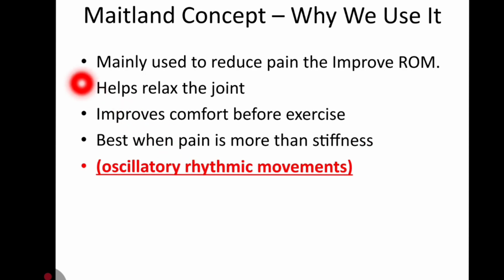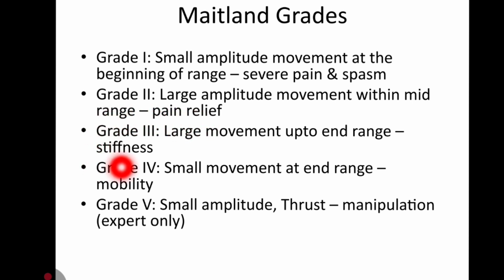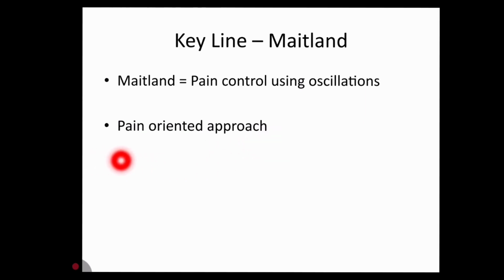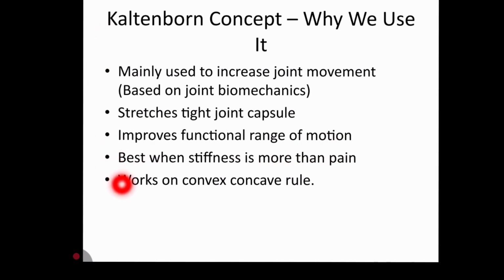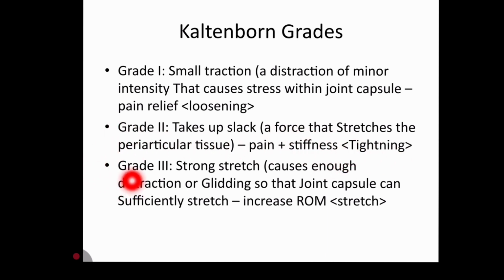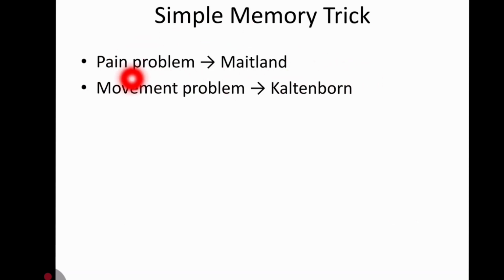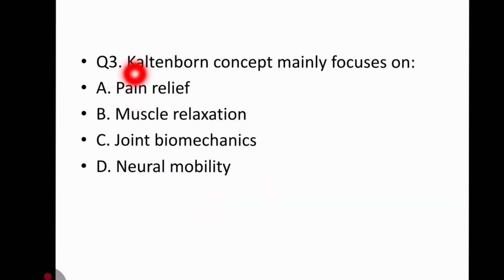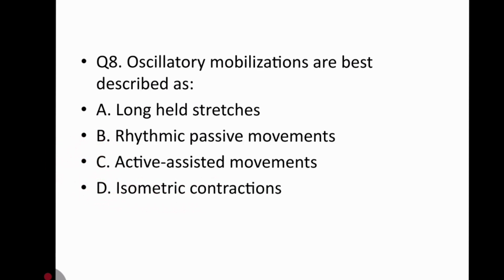Maitland vs Kaltenborn Mobilization Techniques | Grades Explained for Physiotherapy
Hello everyone,
This is Dr. Huma Ibrar PT, International Licensing Exam Consultant.

In this lecture, I have explained Maitland and Kaltenborn Mobilization Techniques in a simple, easy, and exam-oriented way.

This video covers: ✅ What is Maitland technique
✅ What is Kaltenborn technique
✅ Key differences between Maitland vs Kaltenborn
✅ Grades of mobilization (explained simply)
✅ When to use each technique
✅ Easy memory tricks to avoid confusion
✅ MCQs at the end for exam practice

This lecture is specially helpful for: 🎓 Physiotherapy students
📝 DHA / HAAD / MOH / NPTE / Prometric / HCPC exam preparation
💪 Manual therapy & orthopaedic physiotherapy learning

If you are confused between Maitland and Kaltenborn techniques, this video will clear your concepts once and for all.

📌 Watch till the end for MCQs to test your understanding.

🔔 Turn on notifications for more exam-focused physiotherapy lectures